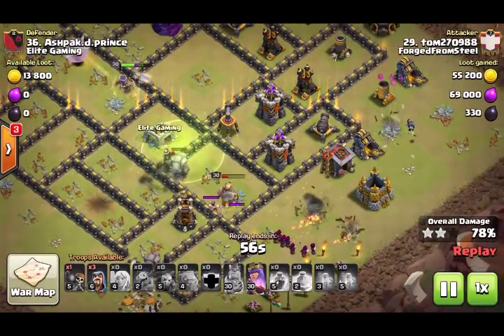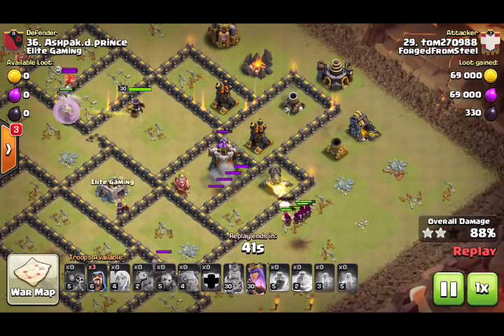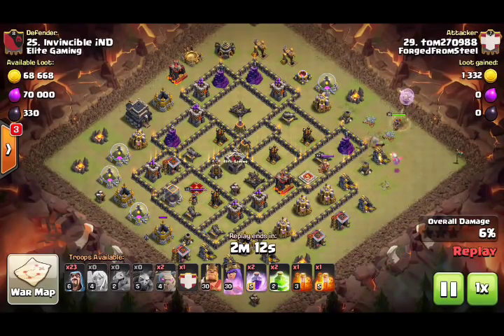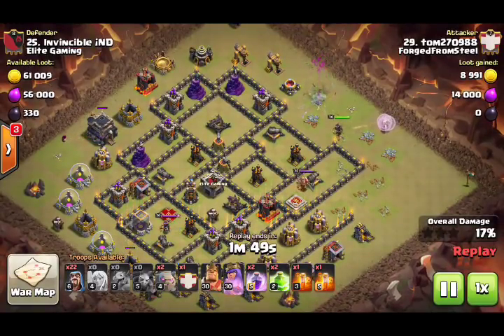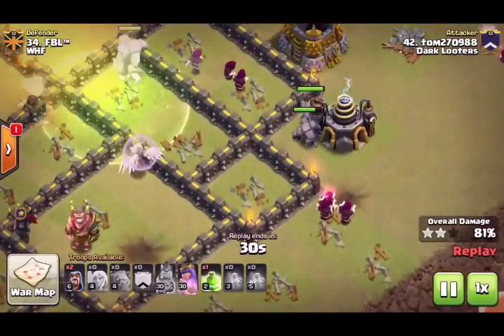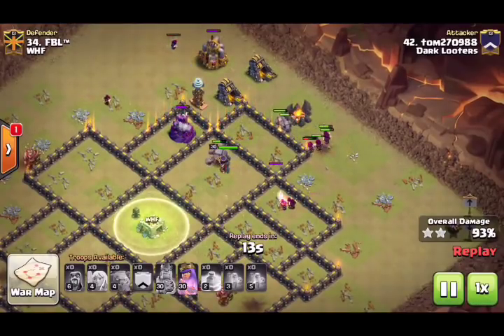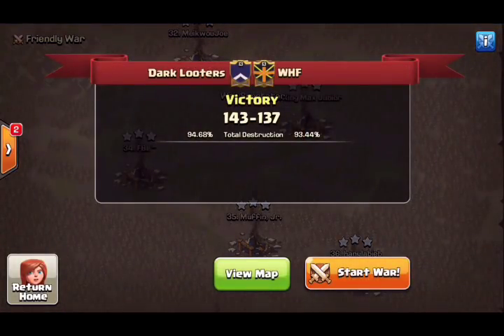New TH9 Attack Strategy Smashing Bases | The Fabi | DL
Brand new attack strategy coming straight out of Dark Looters and into our hearts. Calling this one The Fabi and it's smashing bases as you're going to see in this video. Really hope you all enjoy it and give it a try!!!

Join the Forged by the Bay Alliance on discord using Follow the welcome message in the server to start the tryout process to join one of the clans in our family. Forged From Steel, Clantanemo Bay, From Molten Lava, Pandas of War, and Wrath of War.

AN EPIC STRATEGY GAME